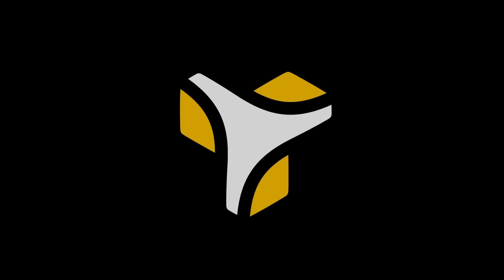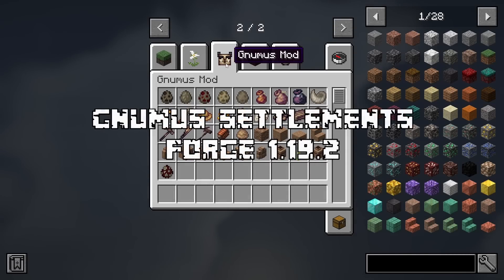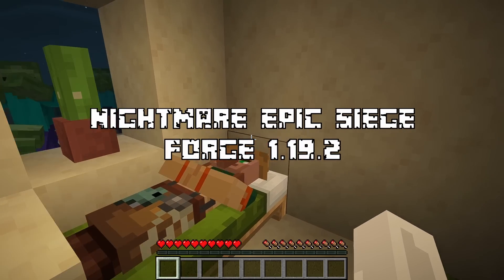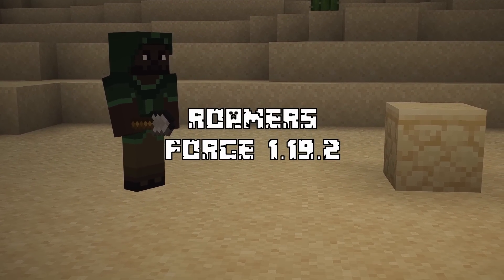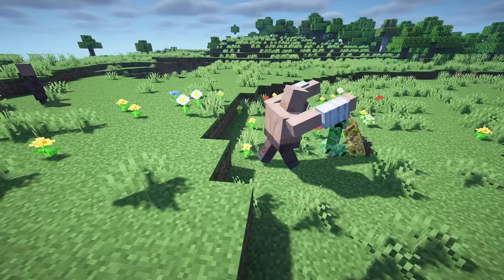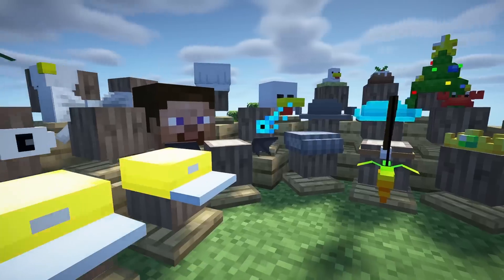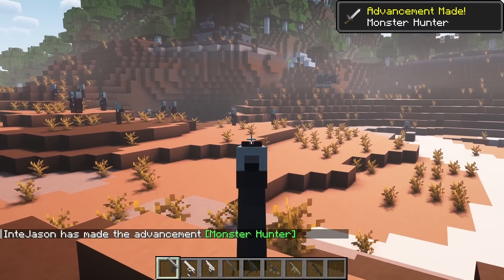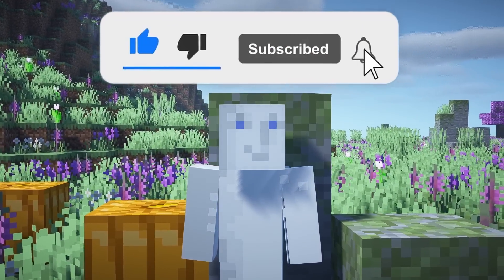15 Amazing Minecraft Mods For 1.19.2 & other versions | Forge ＆ Fabric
Here are 15 Amazing Minecraft Mods (1.19.2 and other versions) For Forge ＆Fabric.

5) Parcool!

Breathe - LoFiFin
Rainy Evening - LoFiFin

00:00  Intro
01:15 Gnumus Settlement
01:43 Regions Unexplored
01:54 Villager Comfort
02:30 Nightmare Epic Siege
02:40 Parcool!
03:01 Repair Kit
03:19 Roamers
04:09 Villager Brutes
04:22 DreadSteel
04:43 Blood and Stuff
04:57 Ender Trigon
05:22 Simple Hats
05:36 Simple Animated Guns
06:44 Frostiful
07:09 Curse of the Warden